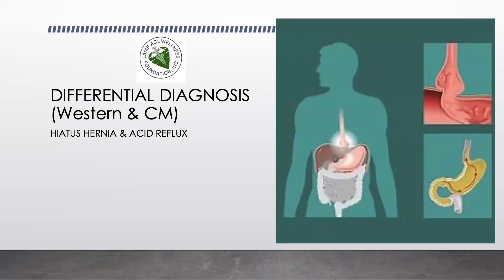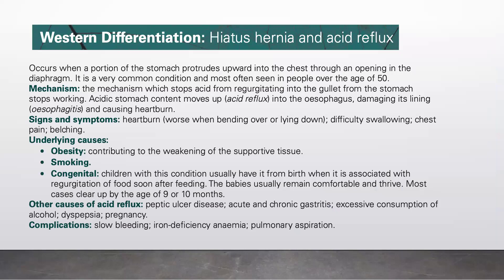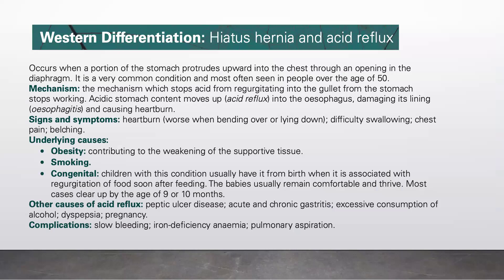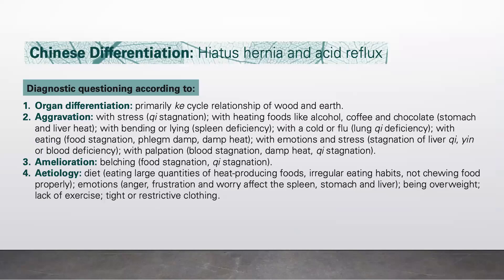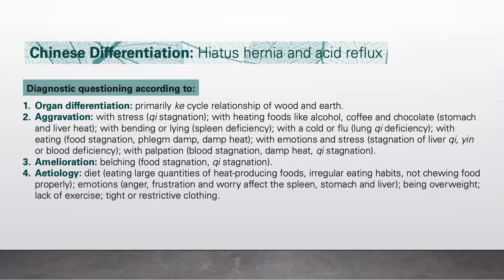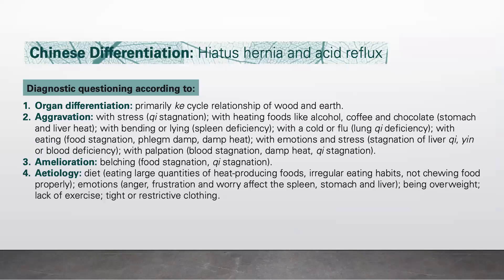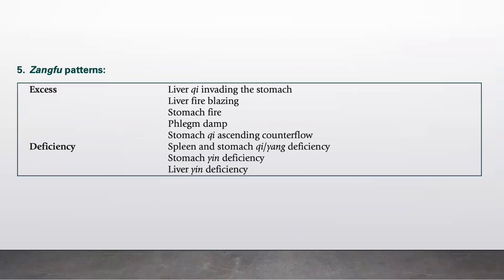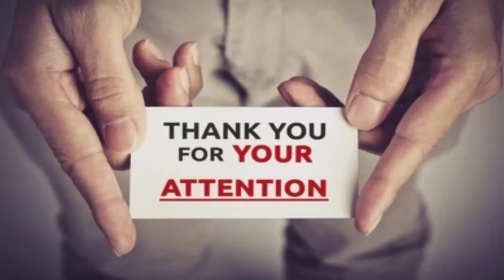HIATAL HERNIA AND ACID REFLUX DIFFERENTIAL DIAGNOSIS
A hiatal hernia happens when the upper part of the stomach bulges through the large muscle that separates the abdomen and the chest. The muscle is called the diaphragm.

The diaphragm has a small opening called a hiatus. The tube used for swallowing food, called the esophagus, passes through the hiatus before connecting to the stomach. In a hiatal hernia, the stomach pushes up through that opening and into the chest.

A small hiatal hernia usually doesn't cause problems. You may never know you have one unless your healthcare team discovers it when checking for another condition.

But a large hiatal hernia can allow food and acid to back up into your esophagus. This can cause heartburn. Self-care measures or medicines can usually relieve these symptoms. A very large hiatal hernia might need surgery.